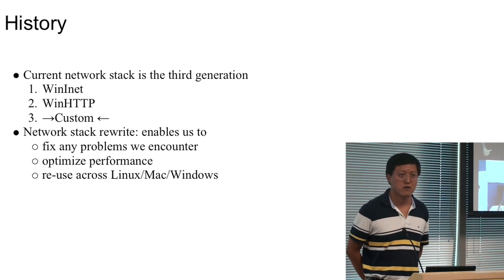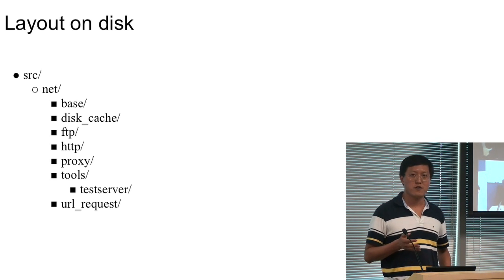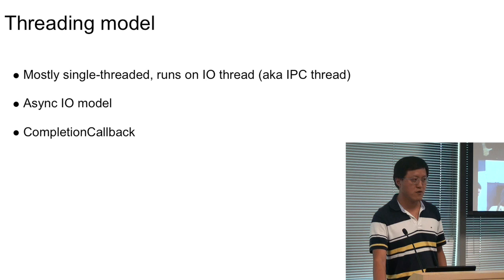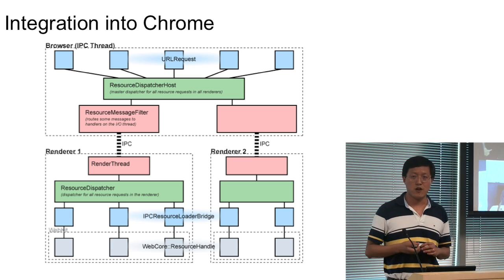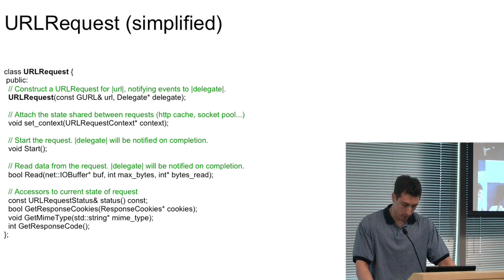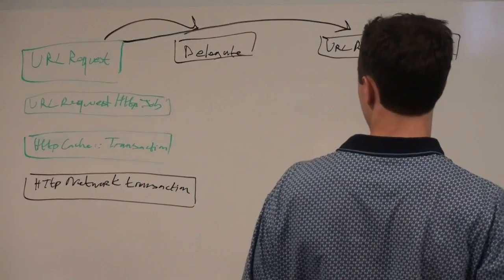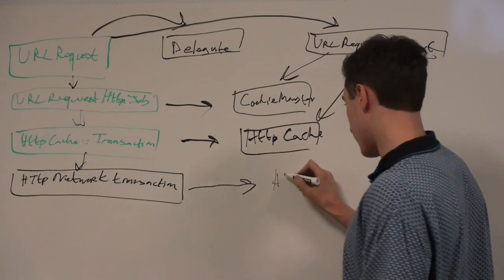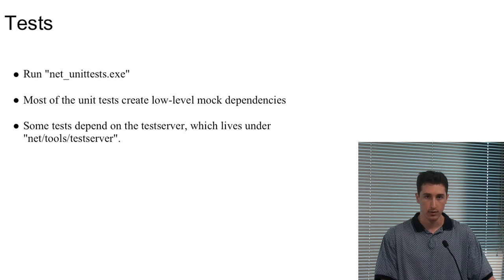Chromium's Network Stack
Recently, Chromium's network stack was completely re-written. Wan-Teh Chang and Eric Roman present the reasons for the re-write, an overview of the code's components, and walk through some common network stack operations.